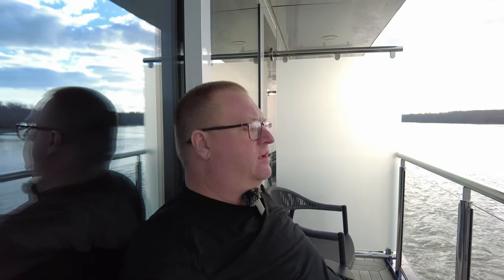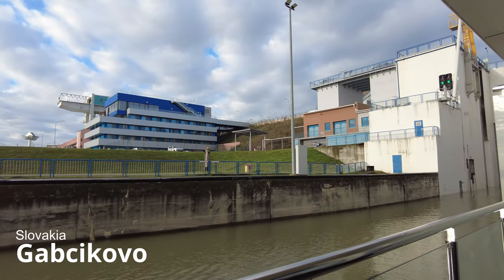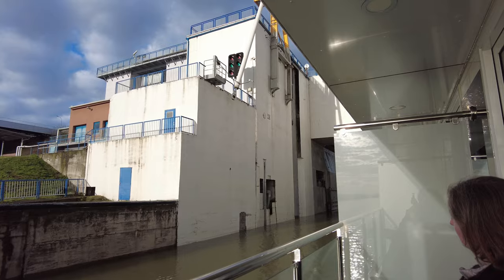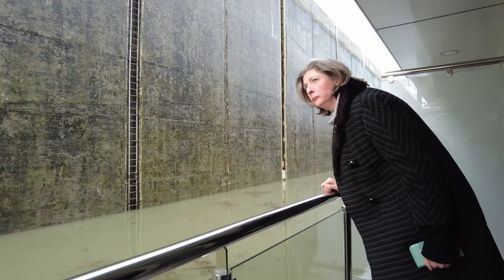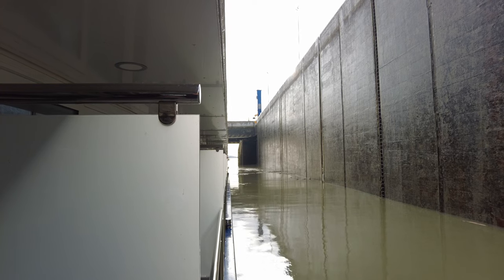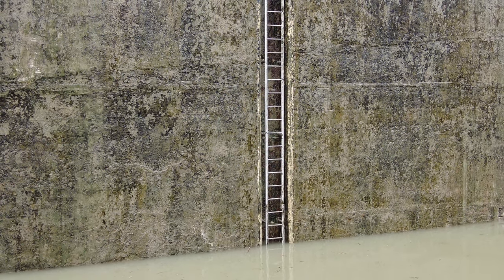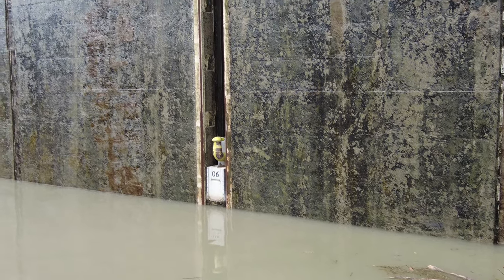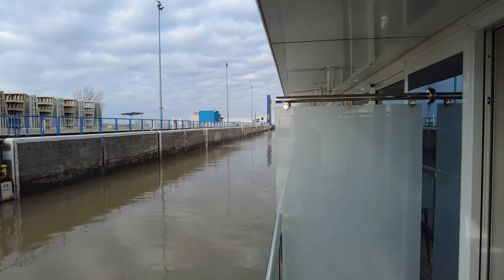BRATISLAVA - Exploring Slovakia...a lock, a castle, statues -- and some Geocaches too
Today's journey is a bit of a shorter one.  We continue sailing up the Danube River on the AMAMagna with the destination being Bratislava.  Once there I set off with a walking group to check out Bratislava Castle and then work my way back into town to check out some Geocaches.

Be interactive, let us know you are out there.  If you have suggestions of places we should visit, please share them with us.

DroneOCan is a DJI Mavic Pro.  Video is shot using a DJI Pocket 2 and Google Pixel 8 Pro.  Video editing is done with Wondershare Filmora on a mid-2010 iMac.